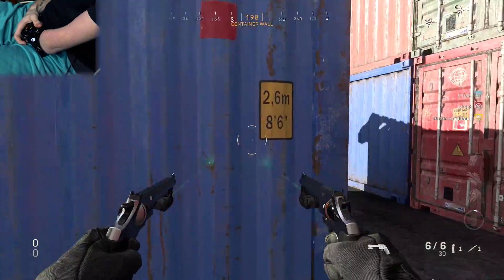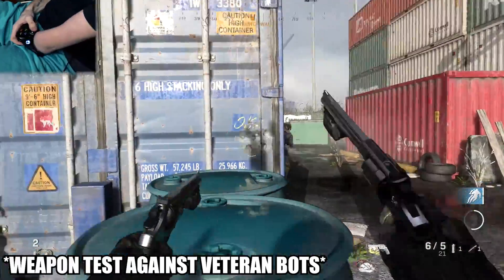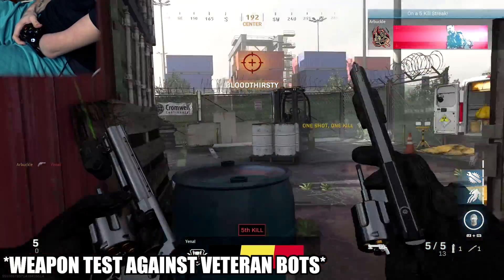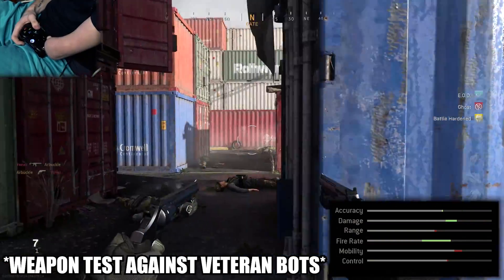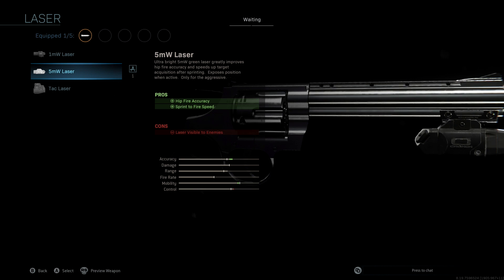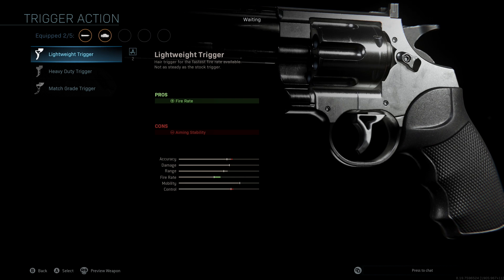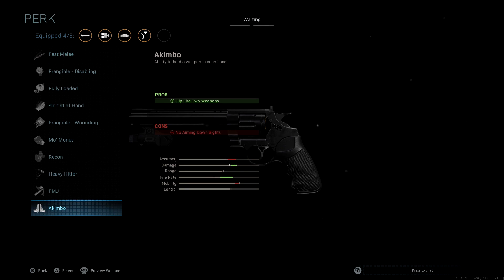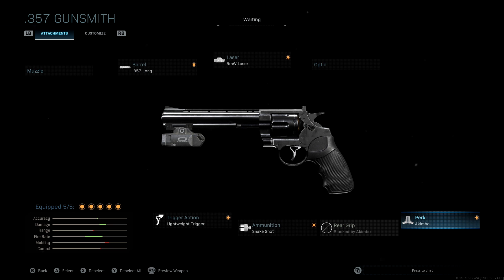NEW OVERPOWERED AKIMBO 357 CLASS SETUP IN MODERN WARFARE! BEST 357 AKIMBO CLASS SETUP!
102% 154K/150K

In this video, I show the best AKIMBO 357 class setup in Call of Duty Modern Warfare.